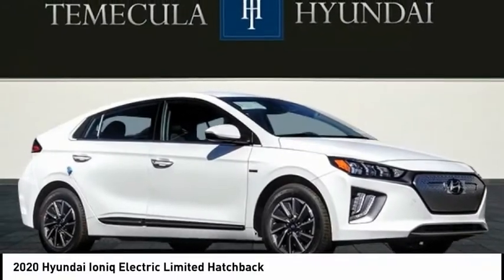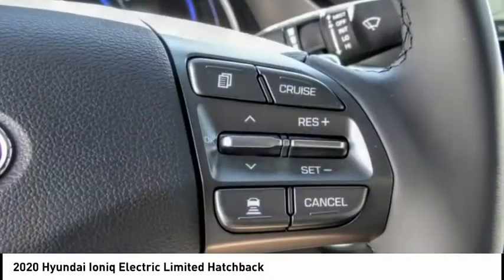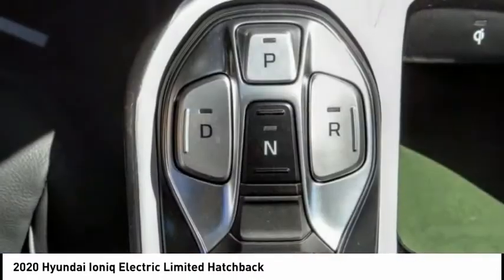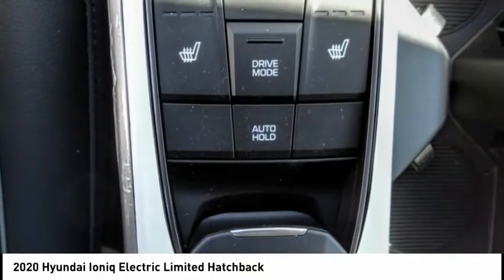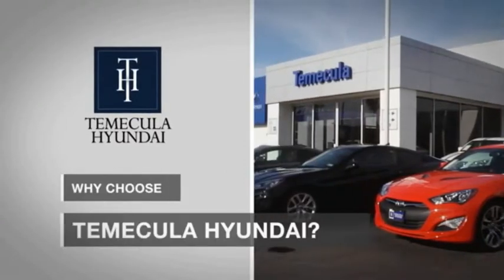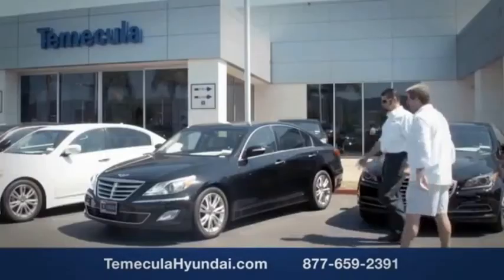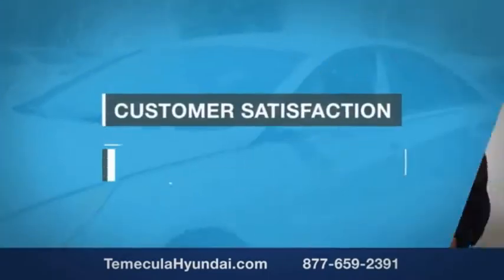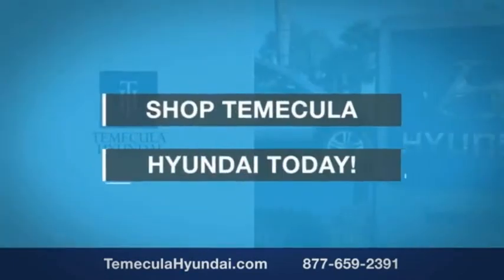2020 Hyundai Ioniq Electric TEMECULA MURRIETA MENIFEE HEMET CORONA ESCONDIDO 201199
2020 Hyundai Ioniq Electric Limited Hatchback

Temecula Hyundai
27430 Ynez Rd.

TEMECULA HYUNDAI PROUDLY SERVING TEMECULA, MURRIETA, MENIFEE, HEMET, CORONA, ESCONDIDO, AND SURROUNDING SOUTHERN CALIFORNIA LOCATIONS. THIS WHITE 2020 Hyundai IS EQUIPPED WITH A Electric ZEV 134hp, AUTOMATIC TRANSMISSION, AND RECEIVES AN ESTIMATED . 2020 Hyundai Limited Hatchback 2020 Hyundai Ioniq EV Limited Ceramic White Limited 4D Hatchback Electric ZEV 134hp FWD 1-Speed Automatic 145/121 City/Highway MPG All sale prices exclude leases. All prices plus sales tax, license fees, $85 doc fee and any other government fees. Dealer installed accessories extra. Must finance with Hyundai motor finance using standard rates on approved Tier 1 credit. This Vehicle is Located at: Temecula Hyundai, 27430 Ynez Road, Temecula, California 92591. Dealer Installed accessories are optional and may be purchased for an additional charge.All prices subject to government fees and taxes, any finance charges, any dealer document preparation charge, and any emission testing charge.While we make every effort to ensure the data listed here is correct, there may be instances where some of the factory rebates, incentives, options or vehicle features may be listed incorrectly as we get data from multiple data sources. PLEASE MAKE SURE to confirm the details of this vehicle (such as what factory rebates you may or may not qualify for) with the dealer to ensure its accuracy. Dealer cannot be held liable for data that is listed incorrectly. Stock #: 201199 | VIN: KMHC85LJ8LU070555 | 2020 Hyundai Ioniq Hybrid Select a Style Temecula Hyundai FOR DRIVERS IN THE GREATER TEMECULA, MURRIETA, MENIFEE, HEMET, CORONA AND ESCONDIDO AREAS, YOUR SOURCE FOR INCREDIBLE HYUNDAI MODELS IS TEMECULA HYUNDAI 27430 YNEZ RD TEMECULA, CA 92591